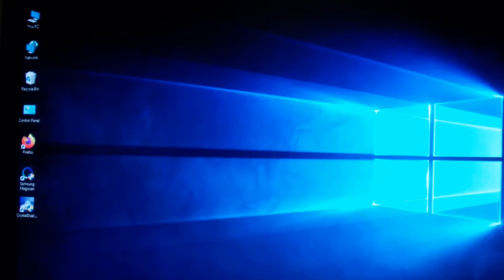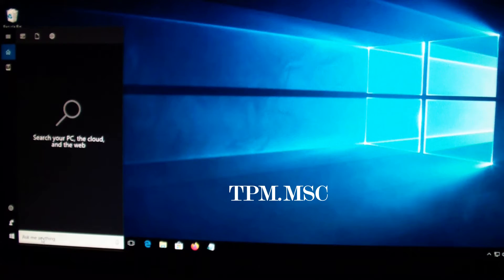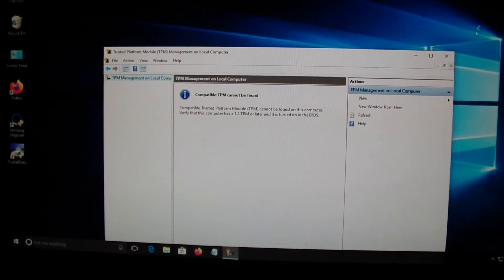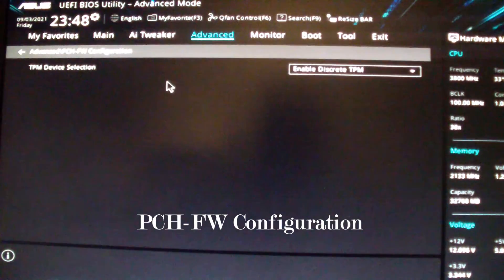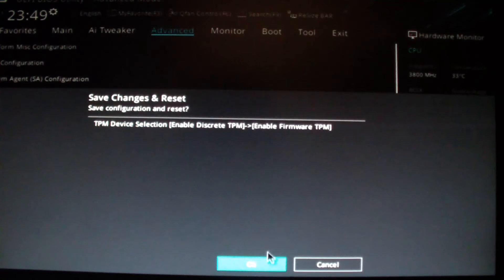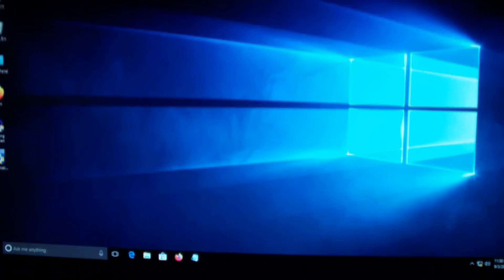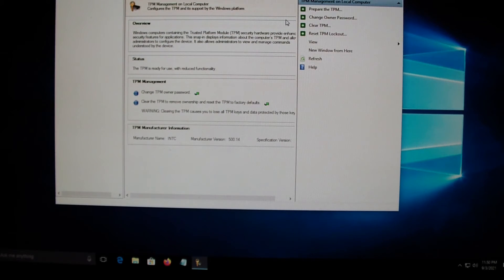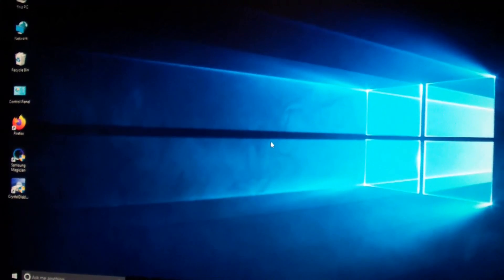Enable TTP/TPM 2.0 on Asus H470M-Plus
[Synopsis]

This video shows you how to enable TTP/TPM 2.0 on a Asus motherboard made around 2020, so Intel based motherboards made from 2018 to 2021 should have the same kind of interface. In addition, those motherboards should have the option to enable TTP/TPM 2.0; however, older motherboards may not have this option. AMD Asus motherboards are different, so this video will not cover that.

TPM 2.0 is a requirement for installing Windows 11 which will be officially released around Oct 5th 2021. TPM is required for using applications, like Bitlocker, and other types of encryption software.